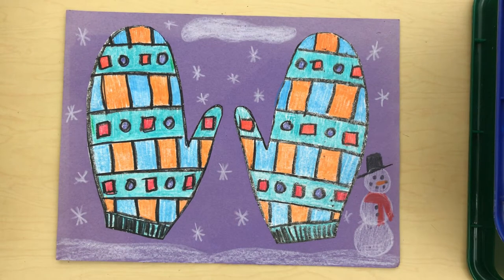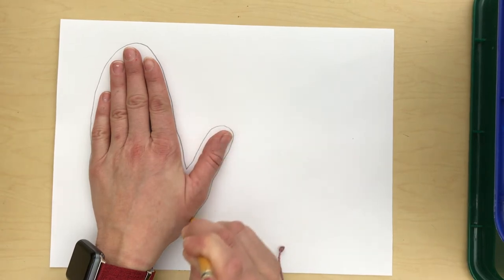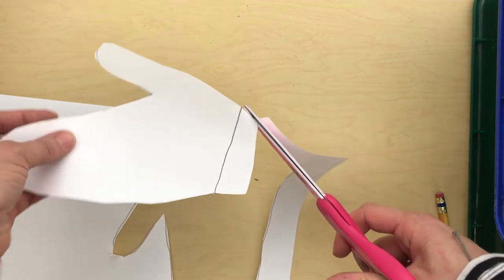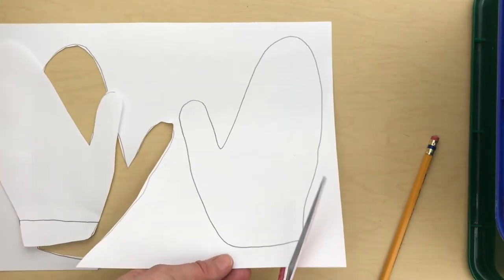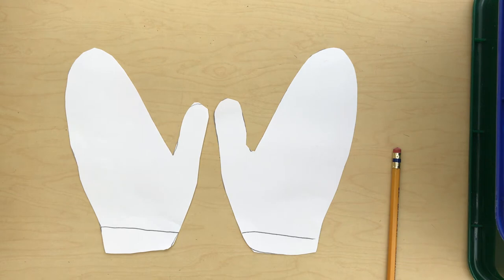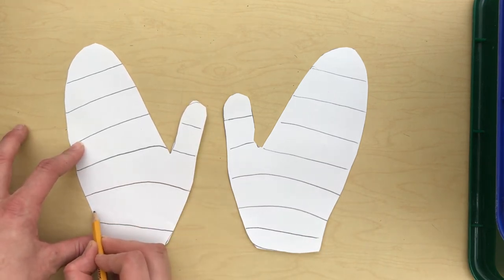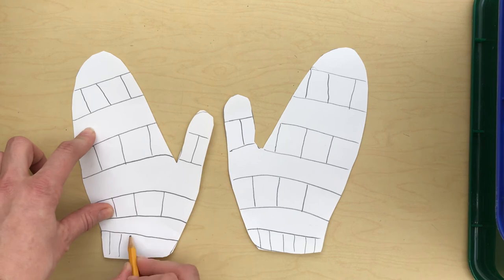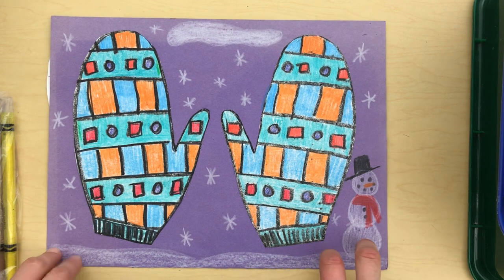At-Home Art Lesson: Matching Mittens